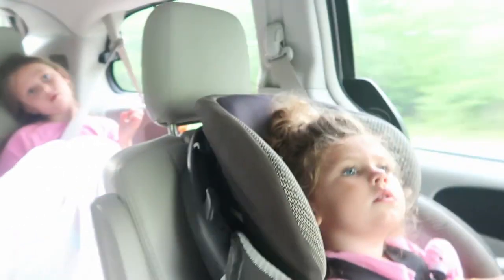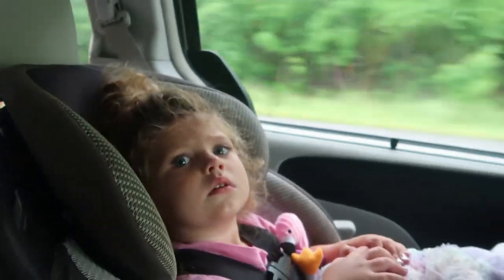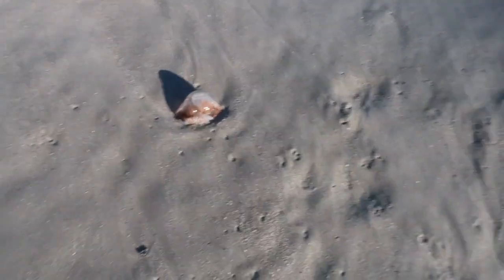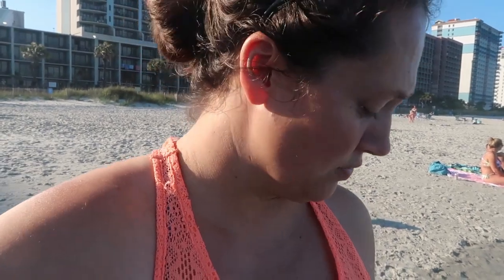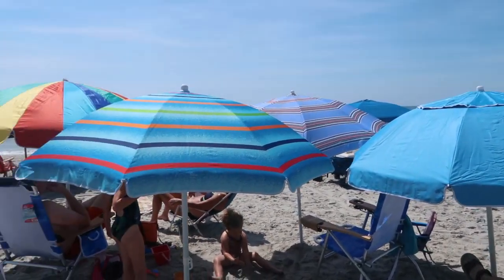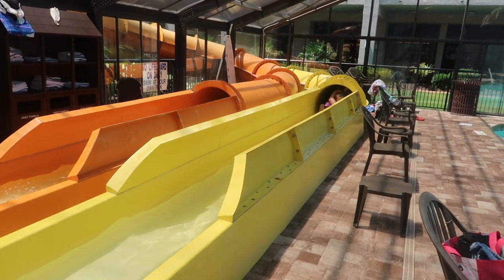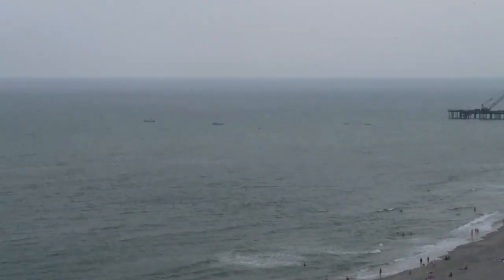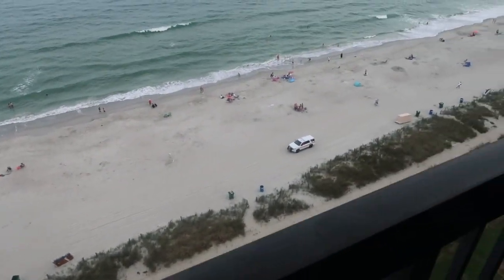Compass Cove Myrtle Beach Vlog- Travel Day and Beach Day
TIP JAR:If you would like to donate so that I could create more content, I would b ever so grateful!